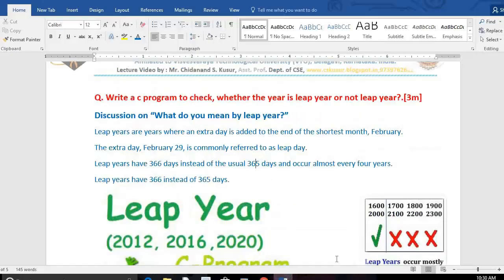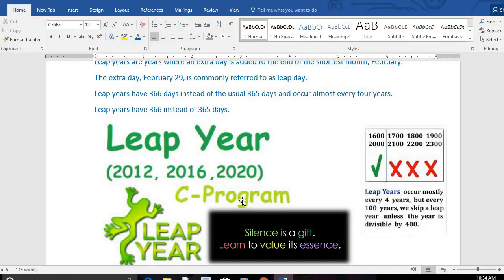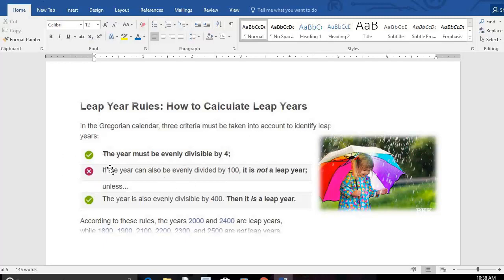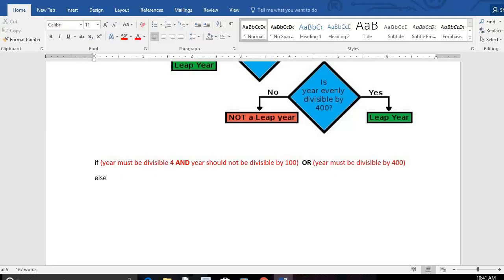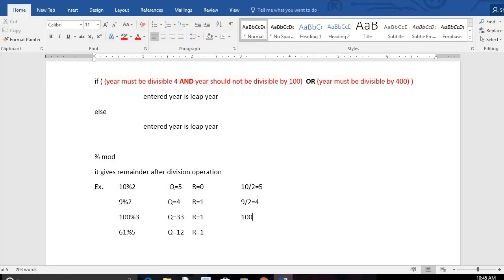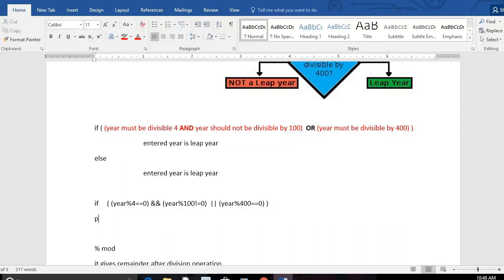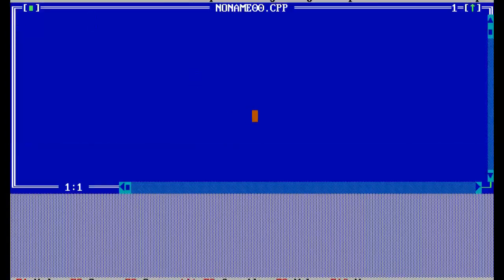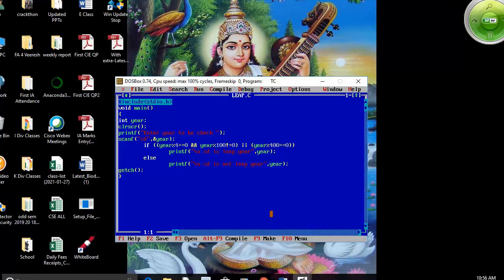C Program no 12) C Program to check for leap year or not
C program to check, whether the year is leap year not leap year.

What is leap day?

What is leap year?

Why leap year comes?